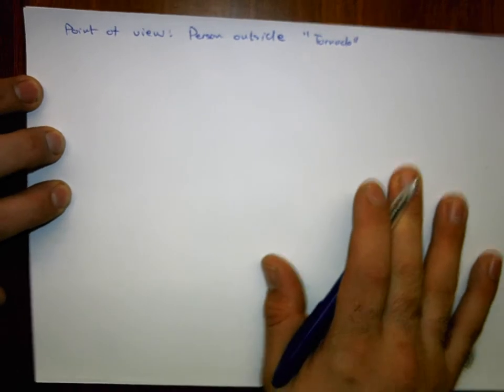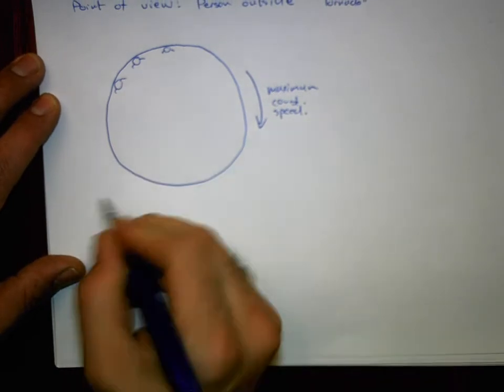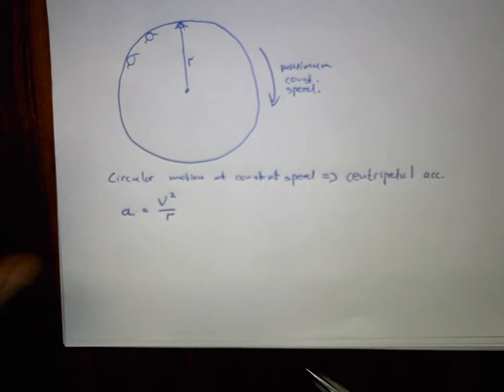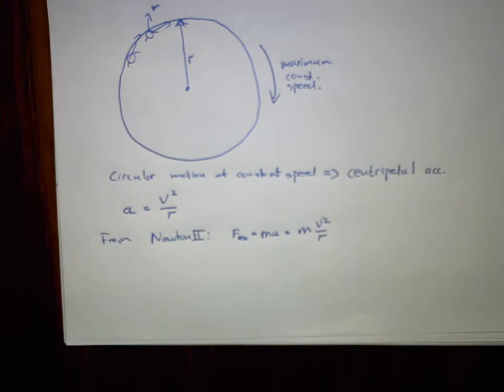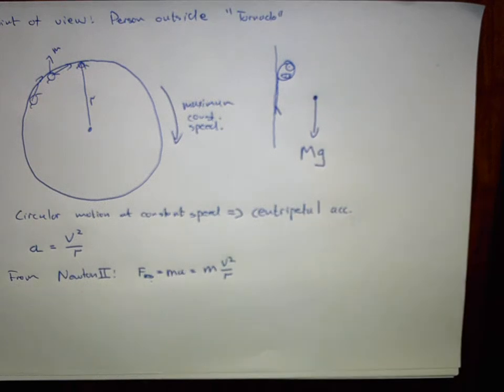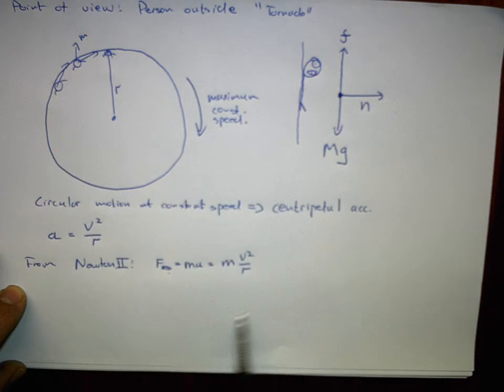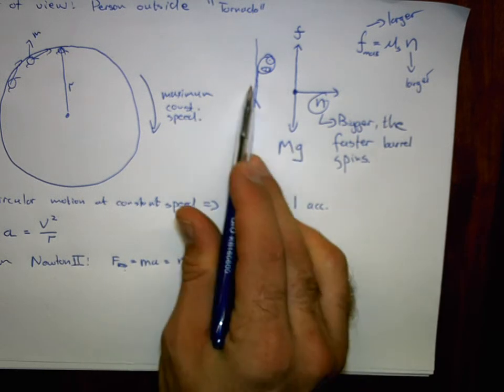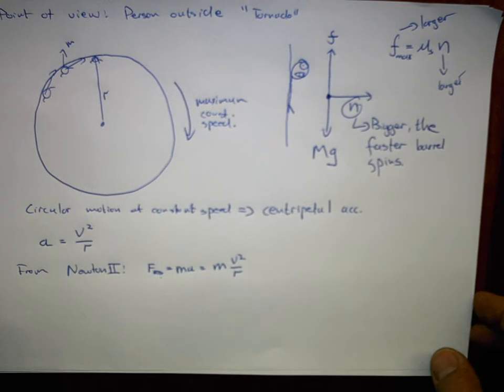Chapter 6 Lecture 1 part I